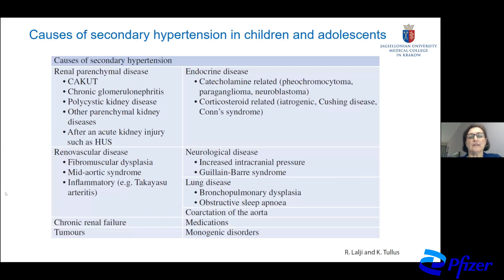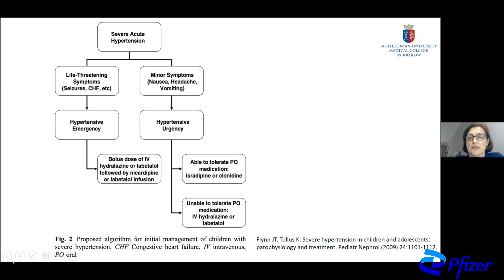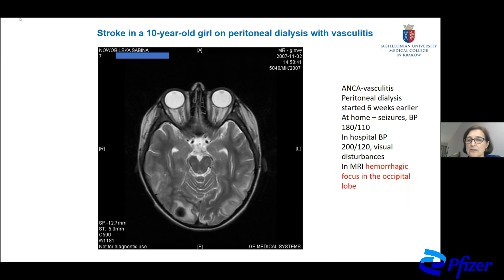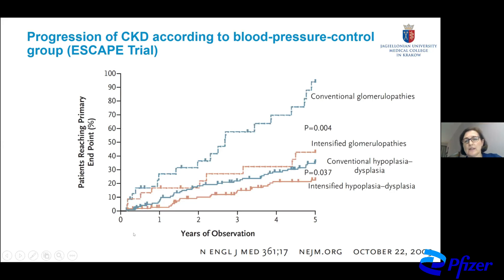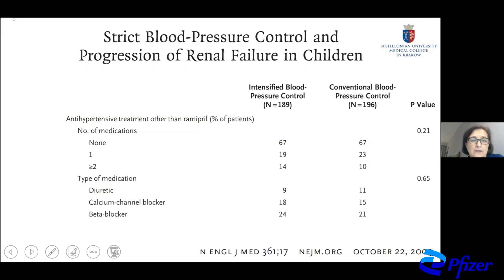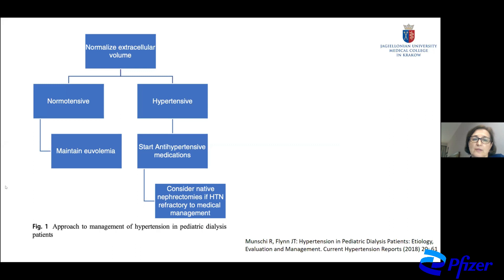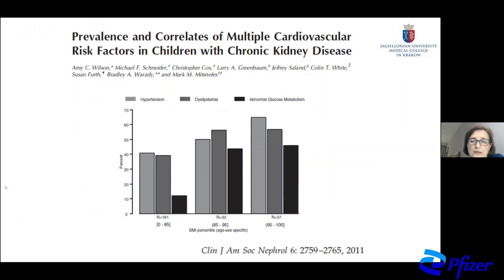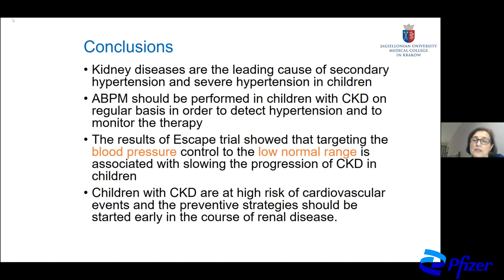Drozdz D: Hypertension in children with kidney diseases